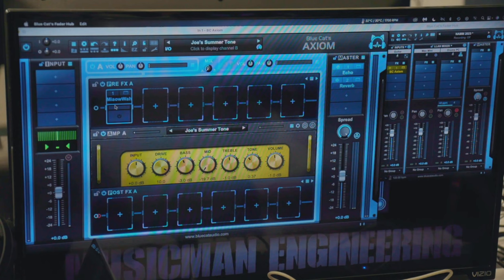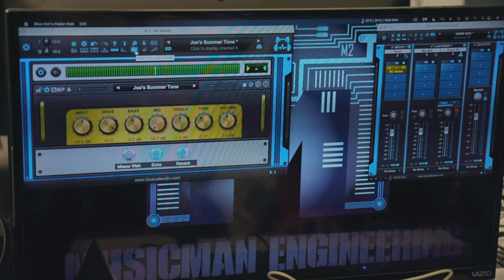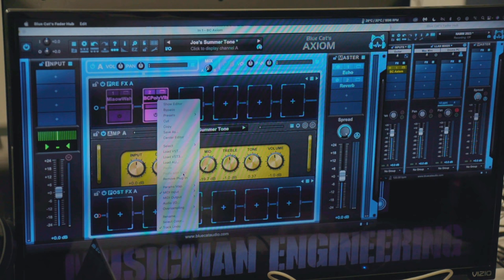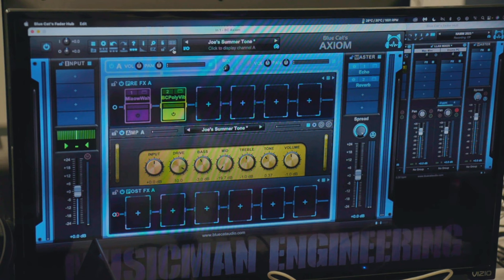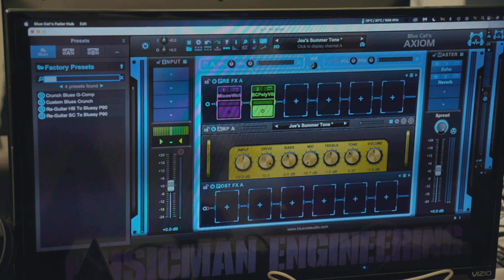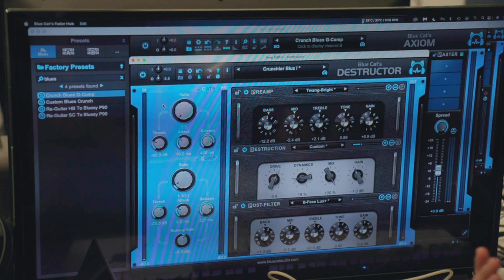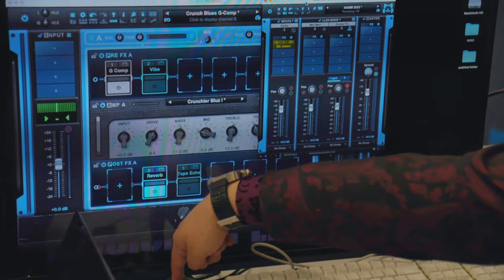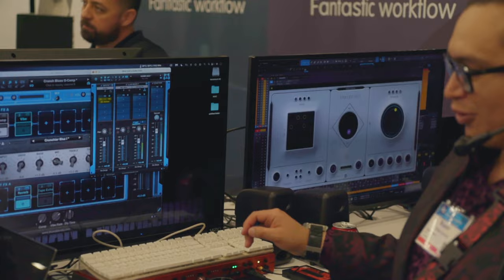NAMM 2023 - Blue Cat Audio - Axiom v2 & Fader Hub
Best of NAMM 2023

MORE NAMM 2023 UPDATES EVERY OTHER HOUR

YOUTUBE CHANNEL ANNOUNCEMENT

Our Youtube channel has launched!

Our channel will be run in conjunction with the main
European Motion Picture Association news and review portal: